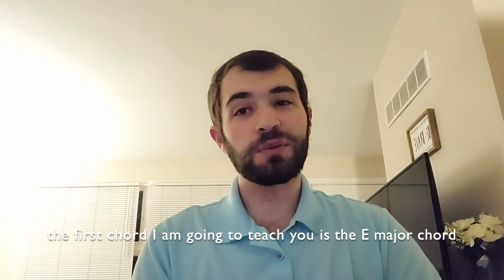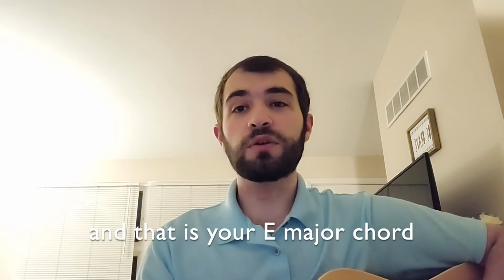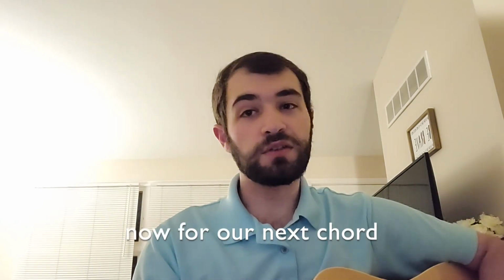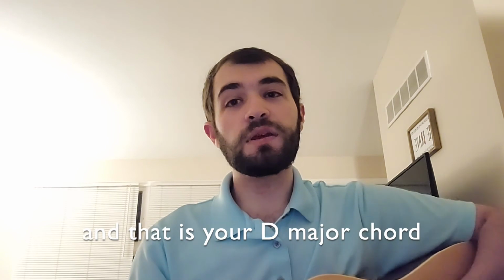3 easiest and most popular guitar chords played in songs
Today we talked about the three easiest guitar chords, A major, E major, and D major chords. These chords are used often when playing acoustic or electric guitar. We hope you enjoyed today's video! We will be back with more guitar lessons soon for you guys.